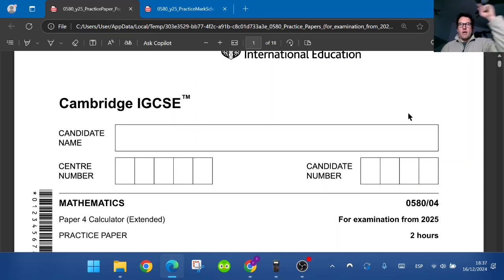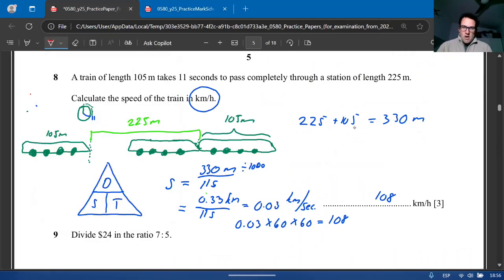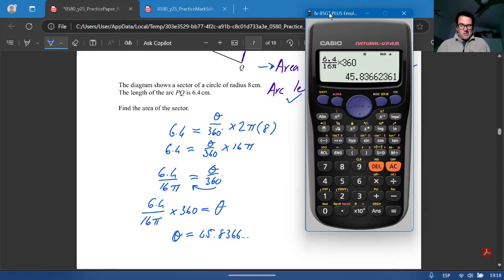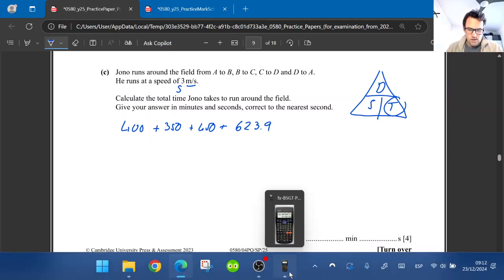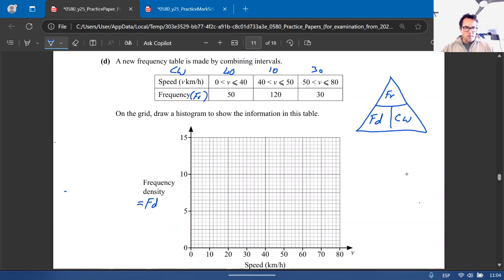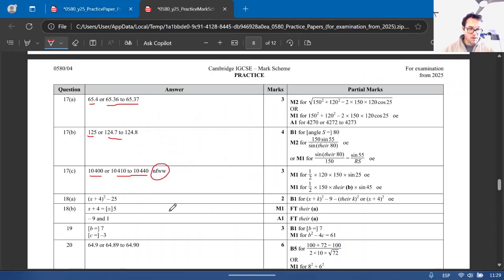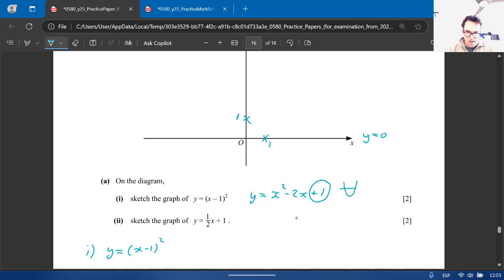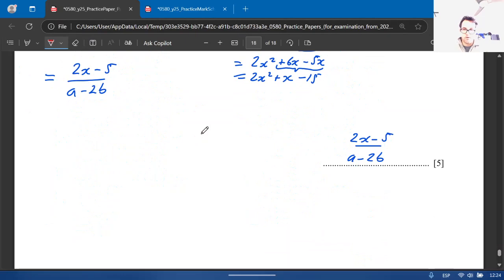IGCSE Maths 0580 Practice Paper 4 0580/04PQ/SP/25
Questions:
00:22 Question 1: Substitution
01:22 Question 2: Venn diagram
02:26 Question 3: Constructions
05:03 Question 4: Indices
06:27 Question 5: Algebraic fractions
08:52 Question 6: Bearings
12:21 Question 7: Solving equations
14:32 Question 8: Speed, distance, time
20:55 Question 9: Ratios
22:22 Question 10: Fractions
24:08 Question 11: Percentages
28:52 Question 12: Simple/Compound Interest
33:50 Question 13: Indices
36:29 Question 14: Arc lenght & Sector area
44:09 Question 15: Trigonometry
01:06:12 Question 16a: Mean from a grojuped frequency table
01:11:13 Question 16b: Cumulative frequency
01:17:32 Question 16c: Probability
01:21:20 Question 16d: Histograms
01:26:07 Question 17: Trigonometry
01:39:51 Question 18: Completing the square
01:44:04 Question 19: Quadratic formula
01:47:27 Question 20: 3D Trigonometry
02:01:36 Question 21: Graphs (Quadratic and Linear)
02:18:43 Question 22: Algebraic fractions/Factorising